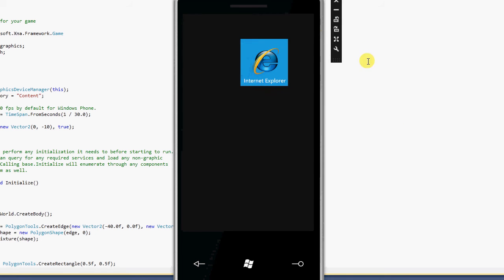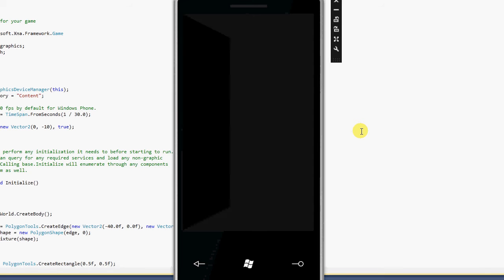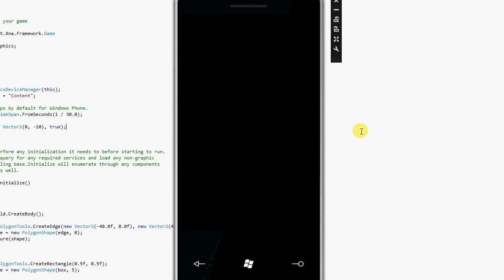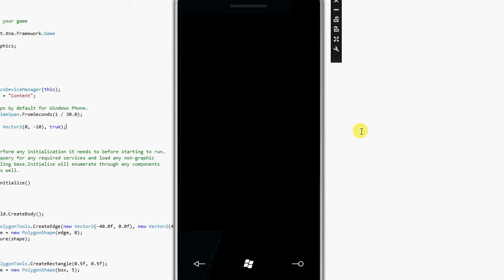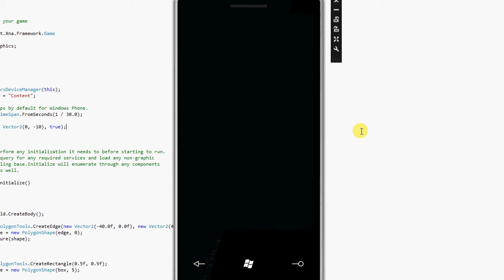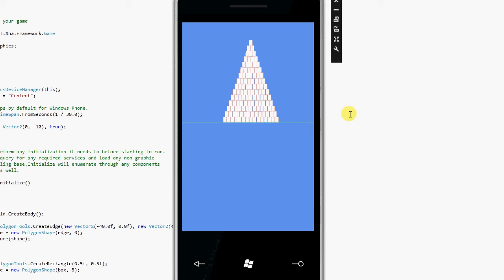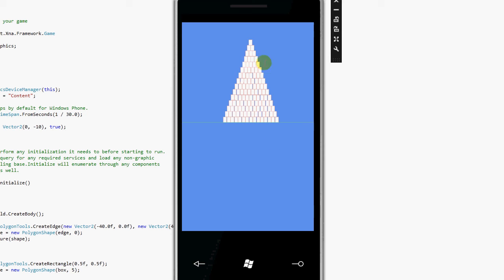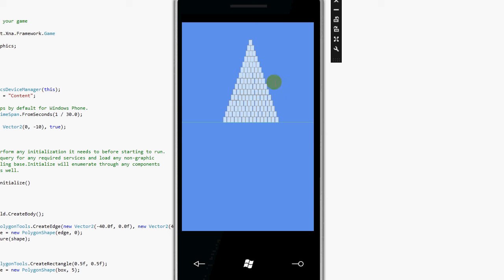Box2D Win 7 Phone Test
Here is a quick demo of Farseer Physics 3.0 running on Windows 7 Phone Emulator in XNA 4.0.

I didn't have to change any of the Farseer specific code only the rendering code and only because of the changes to XNA 4.0.

My next video should include interaction.